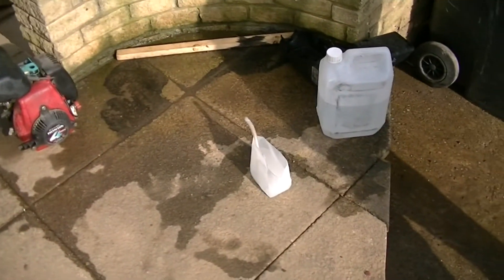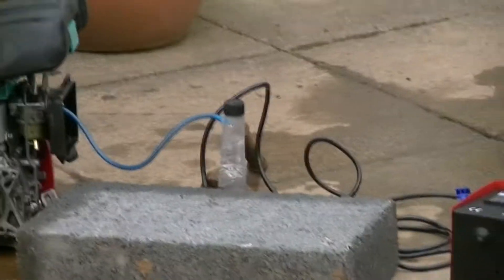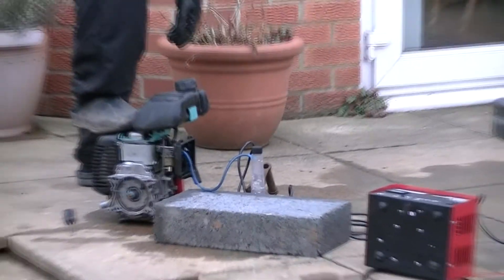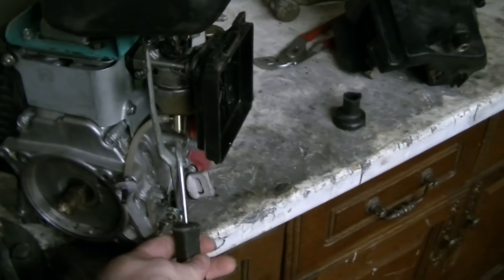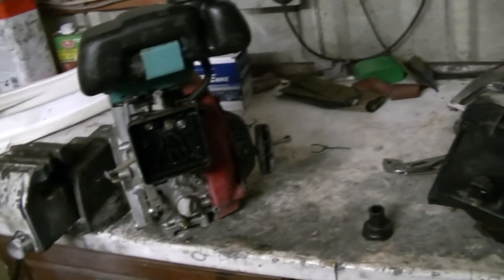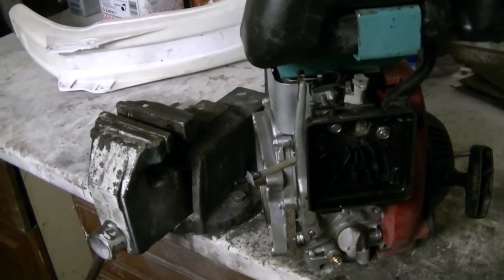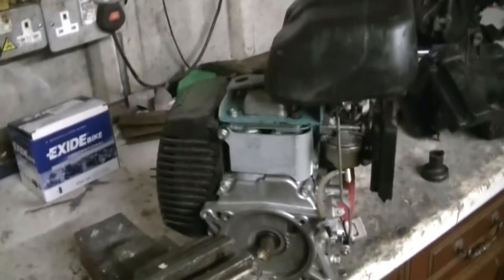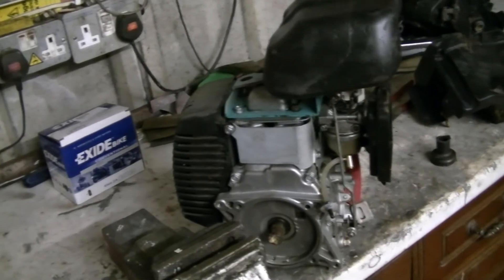HHO Generator Attempted Engine start.m2t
attempting to get the engine running on purely HHO gas. no petrol.
if i could get my hands on a hit and miss engine i think it would work!